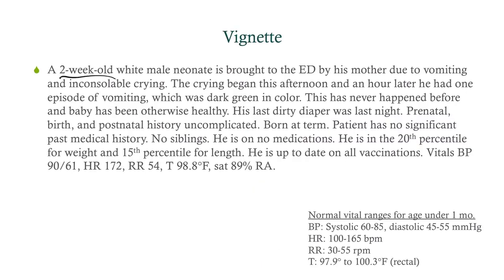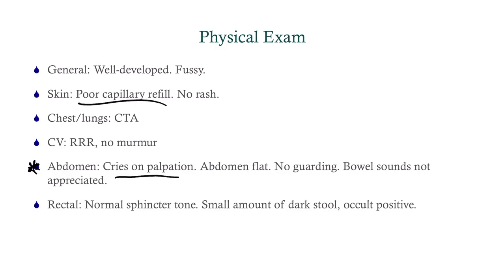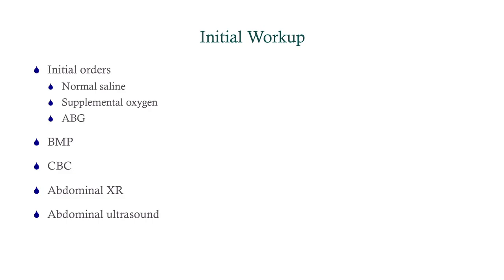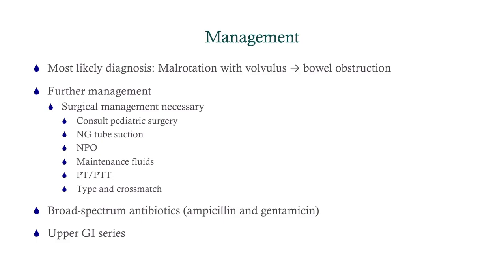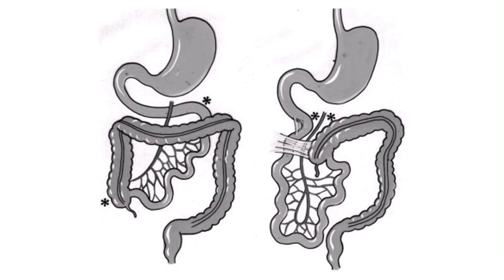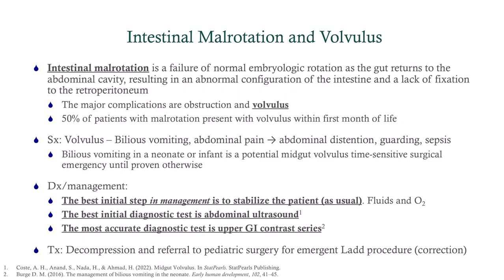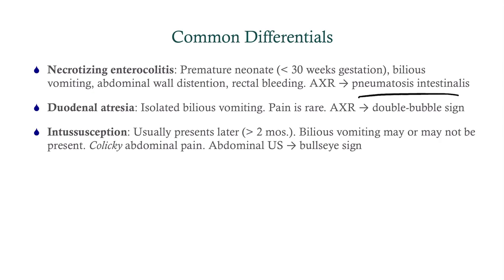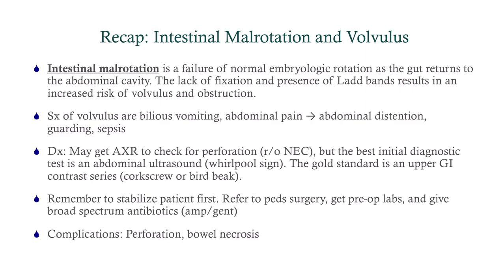Case Study 41: Bilious Vomiting in a Neonate - CRASH! Medical Review Series